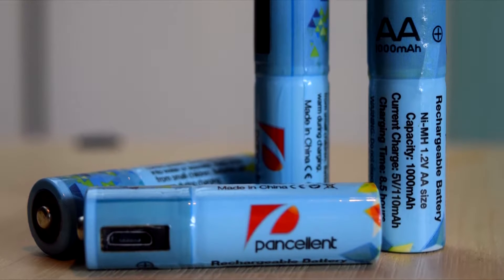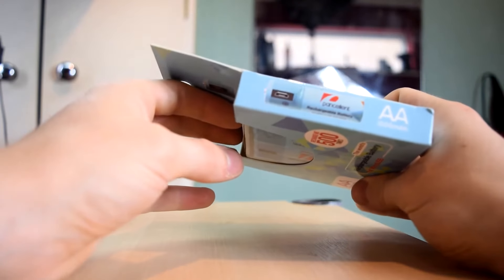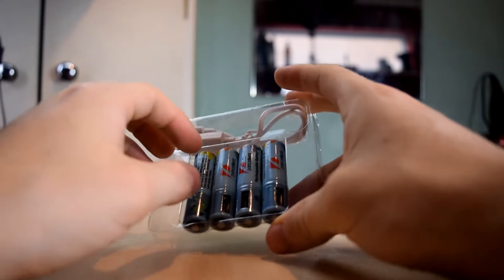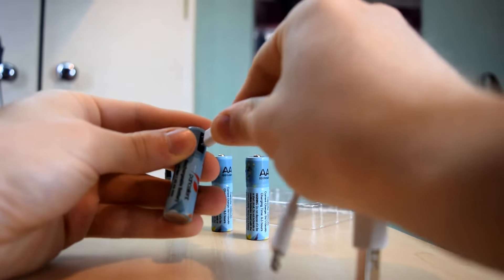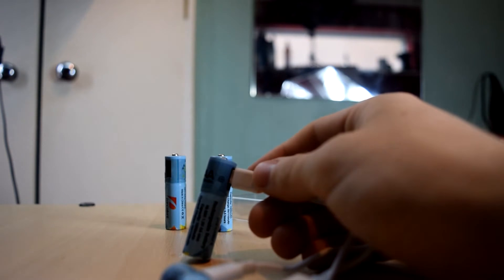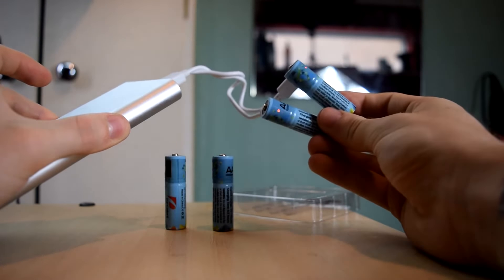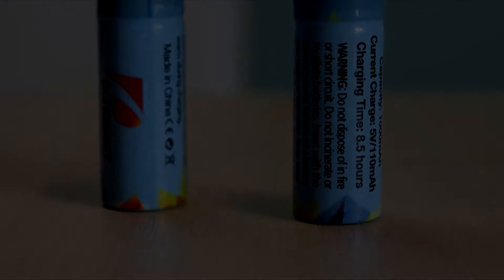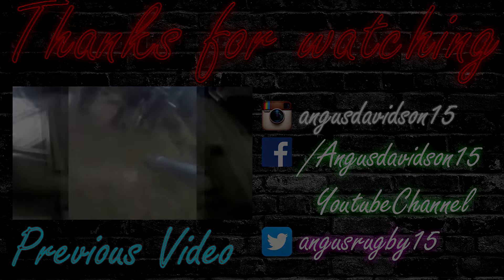Unboxing & Review: World's First Micro USB Batteries!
Presenting the world's first USB batteries. No longer will you need those expensive chargers for rechargable batteries. Enjoy.